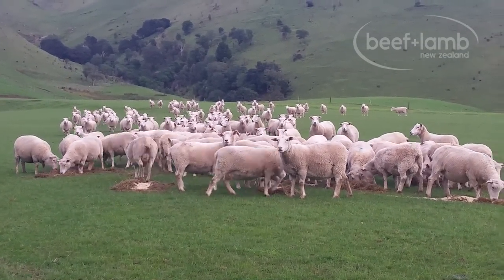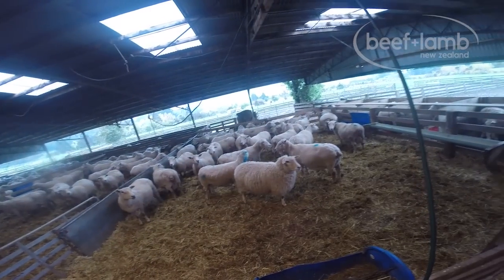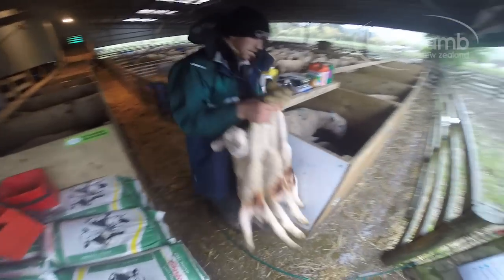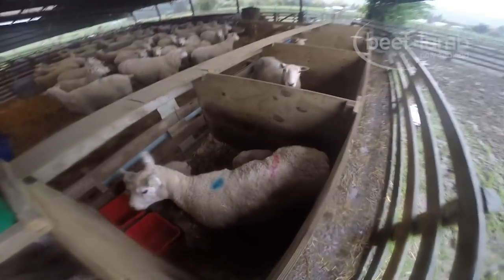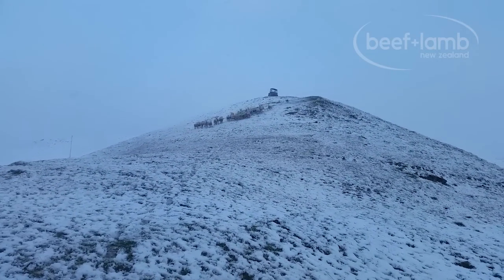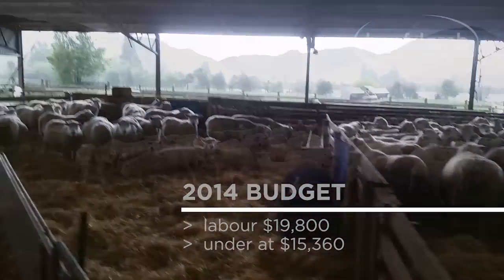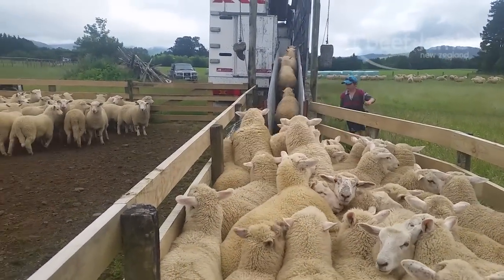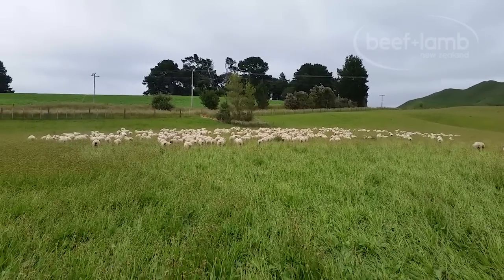Triplet management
This on-farm trial is investigating how to maximise triplet survival and increase docking rates, by moving triplet ewes indoors about five days before lambing.

It is one of three Beef + Lamb New Zealand demonstration farm trials being conducted on Matt and Lynley Wyeth's Wairarapa property.